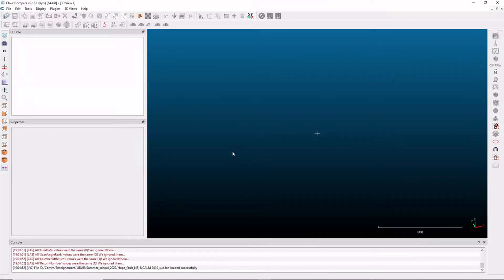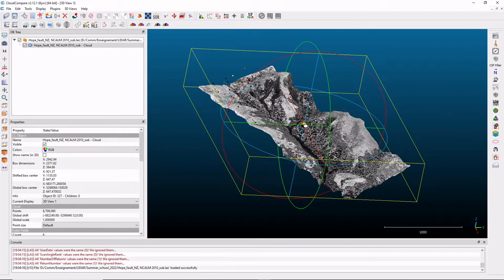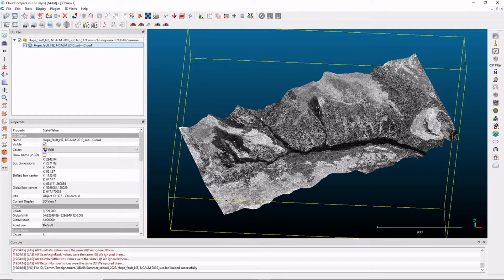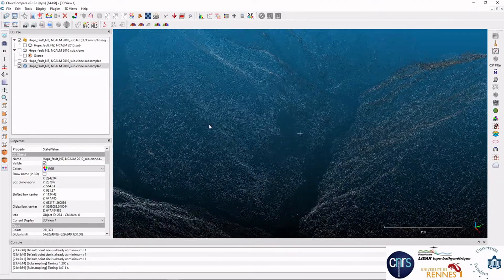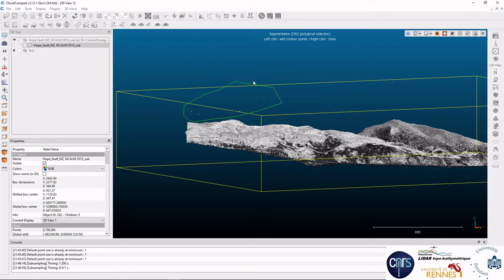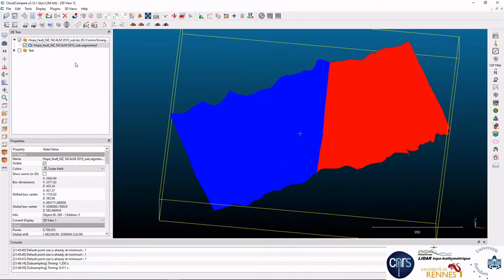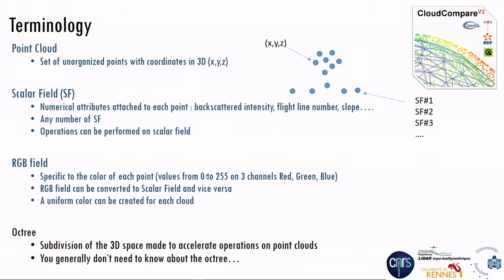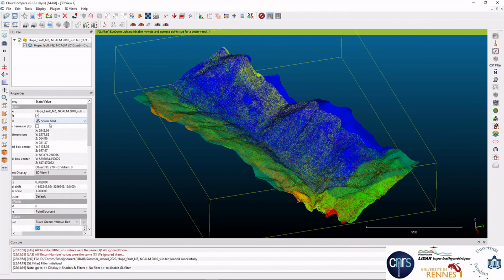CloudCompare: GUI, cloning, subsampling, segmentation, merging, saving, terminology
CloudCompare for earth sciences and environmental point clouds
An overview of some of the main features of CloudCompare